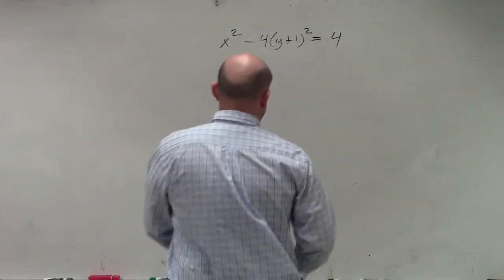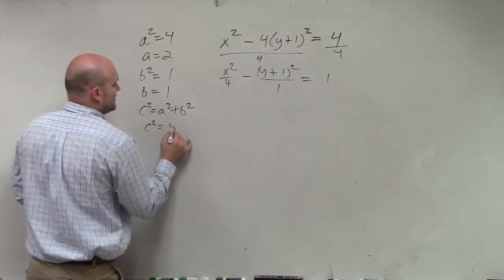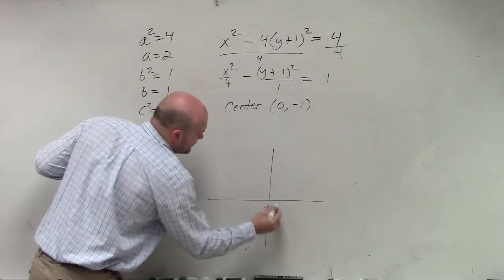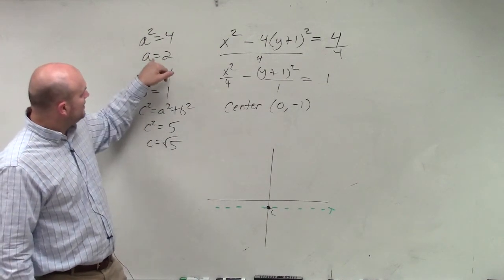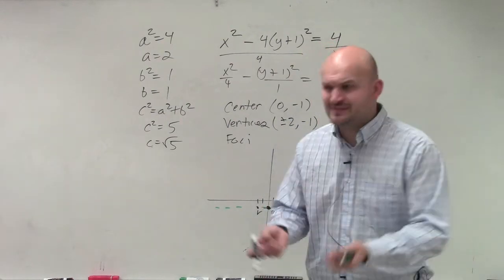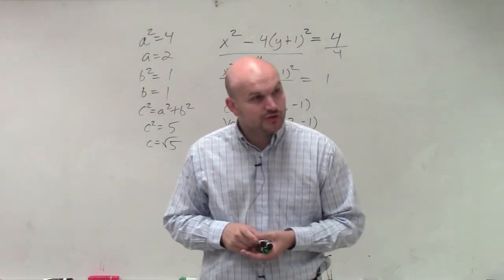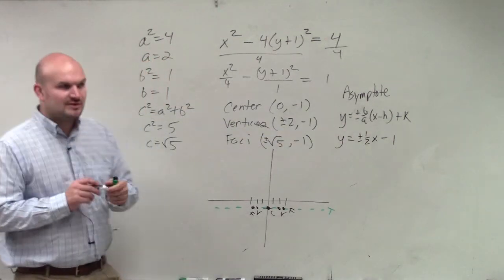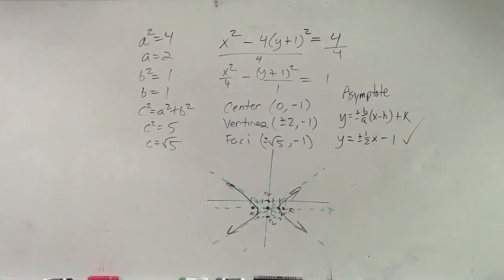how to sketch the graph of a hyperbola in conic sections